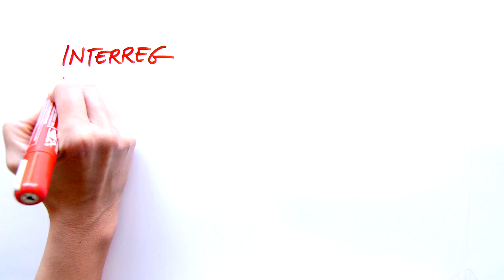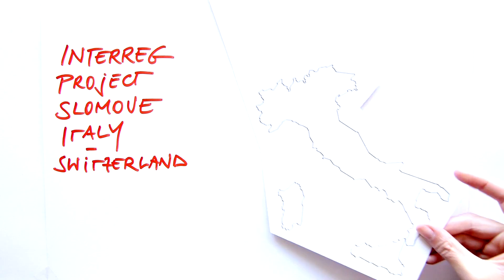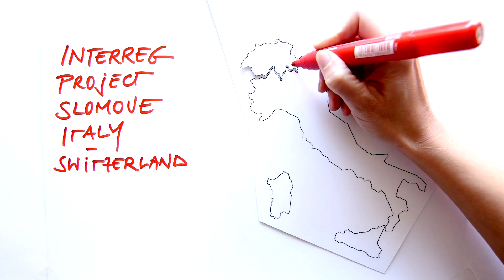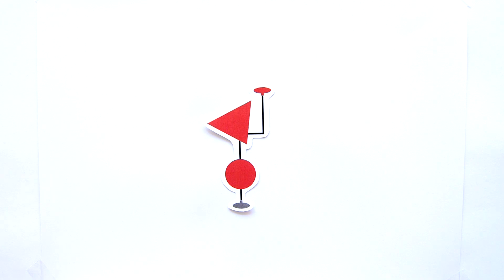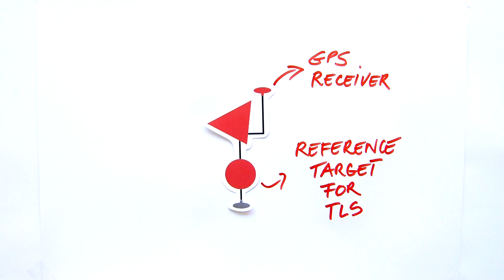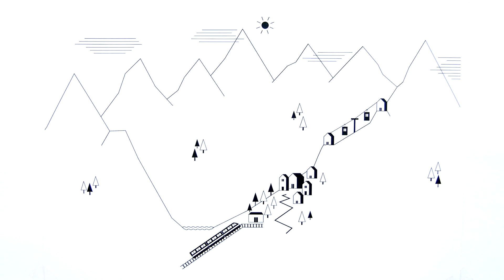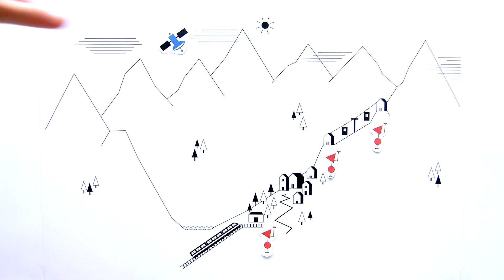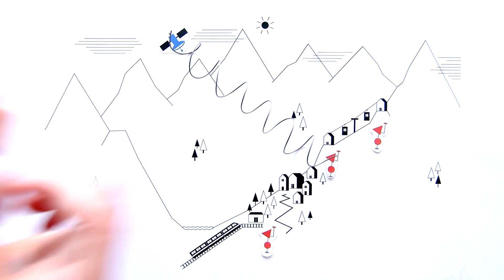SLOMOVE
This video by Giulia Chinellato, a young scientist from the EURAC Institute for Applied Remote Sensing, is part of the EGU Communicate Your Science Video Competition, which aims to share research with the public at large.

Voting is open until midnight (CEST) on 1 May -- just 'like' the video on YouTube to give it your seal of approval. The video with the most likes when voting closes will be awarded a free registration to EGU 2015.